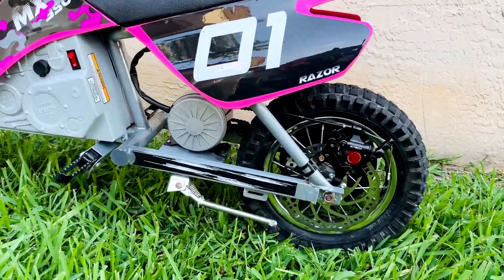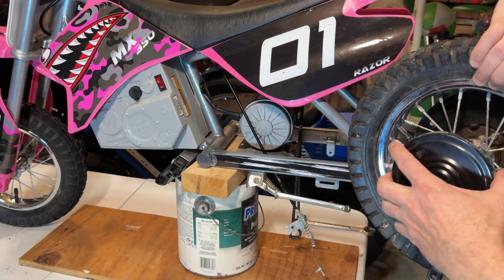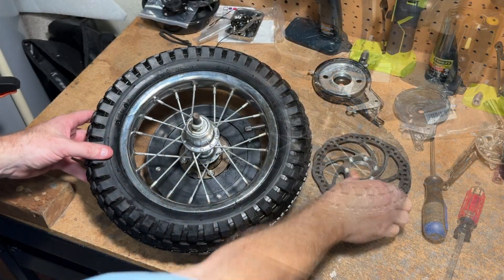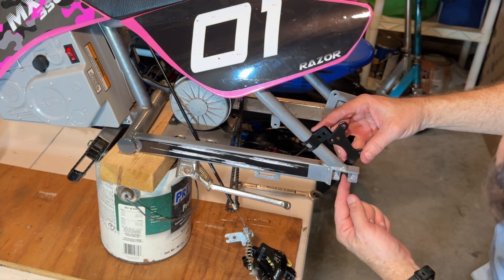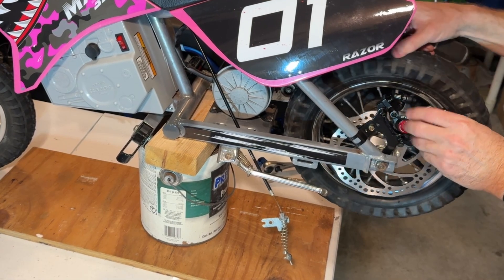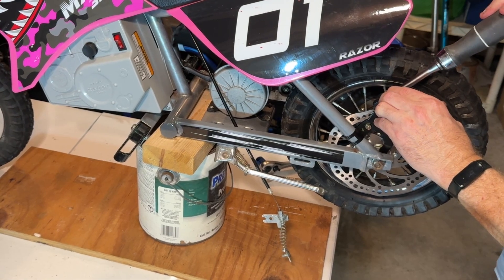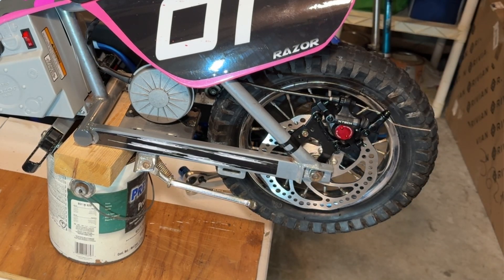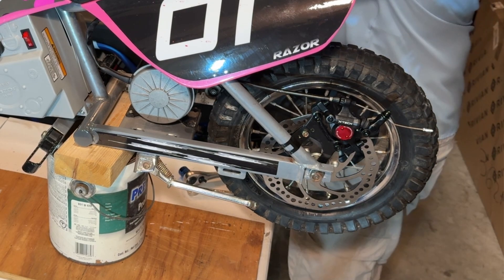$39 upgrade to safer Hydraulic Disc Brake on Razor MX350 MX400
Upgrade Razor MX350/MX400 Brakes to Hydraulic Disc for $39 | Step-by-Step Tutorial
In this video, I’ll show you how to easily upgrade the stock drum brake on your Razor MX350 or MX400 to a much safer and more effective hydraulic disc brake system — all for around $39!

Follow along as I walk you through a step-by-step installation, including the simple removal of the original hub/drum brake and the full setup of the new mechanically actuated hydraulic disc brake.

🛠️ Parts used in this video (Amazon links)

Chapters:
0:01 - Intro
0:21 - Remove stock brake
1:37 - Remove the drum brake from wheel
3:27 - Install new bracket & brake caliper
8:52 - Adjust & Align brake caliper
10:11 - Test and Conclusion